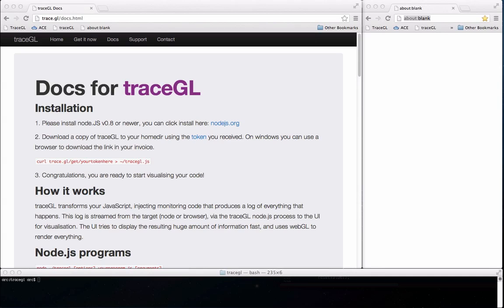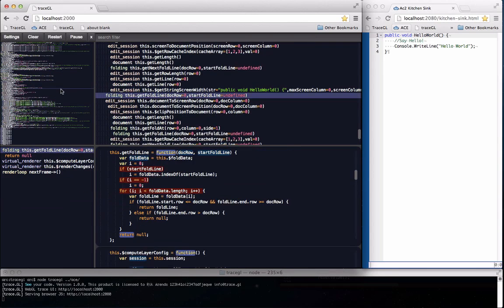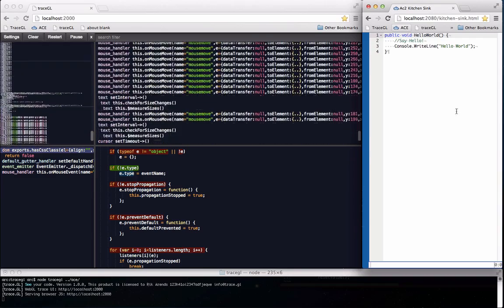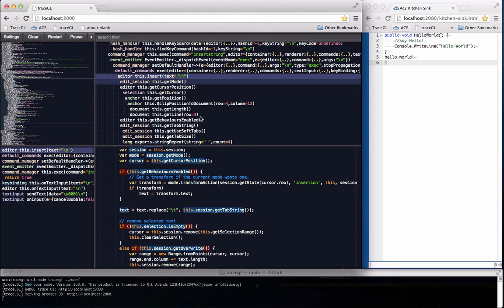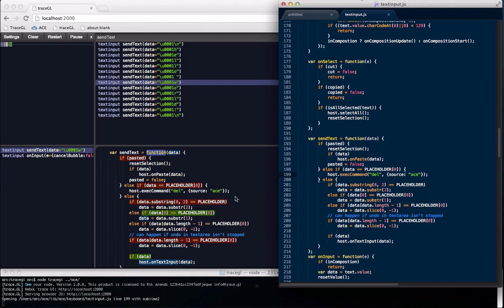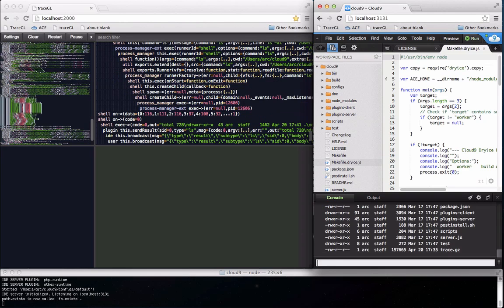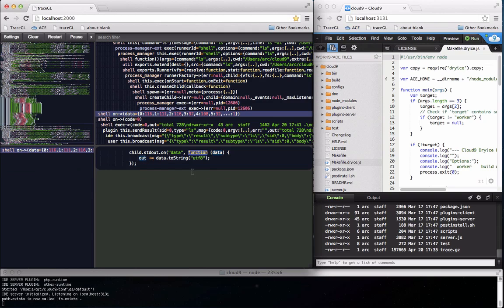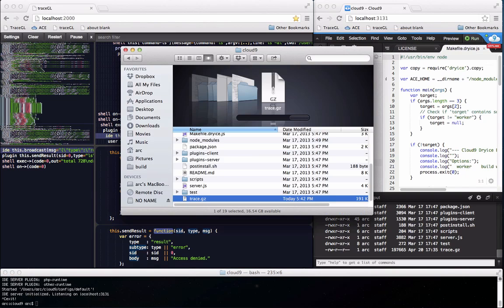traceGL demonstration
demonstrating traceGL using ACE and the Node.js backend of cloud9 IDE open source